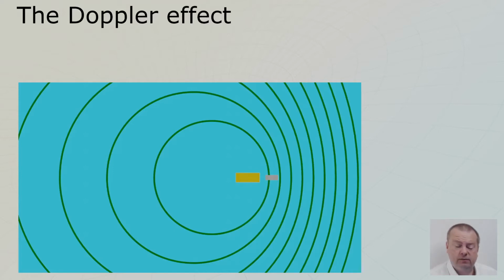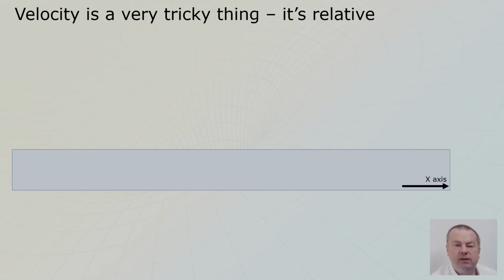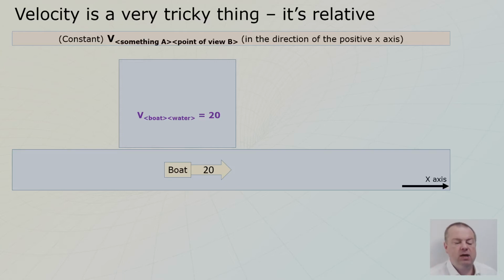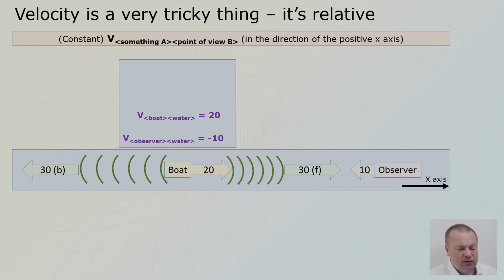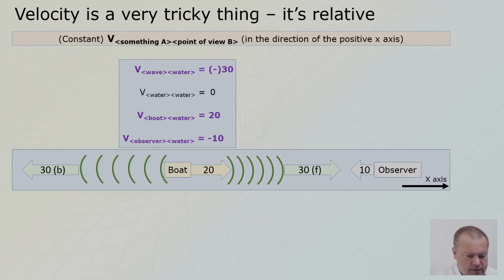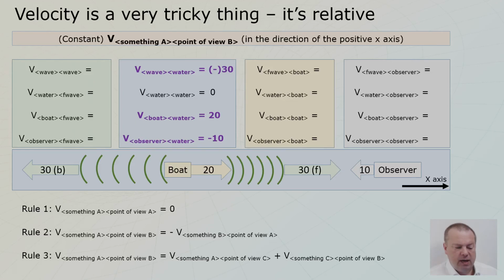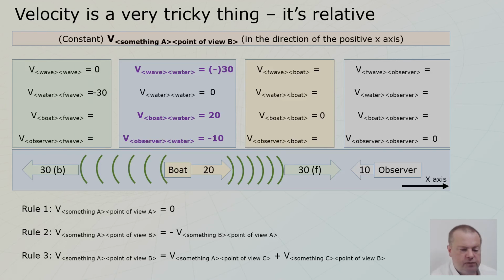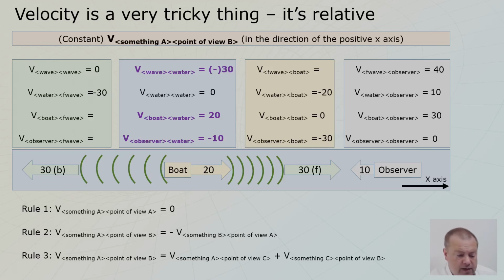L13: Christian Doppler - Velocity is relative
This is level 13 to fully understand Einstein's Theory of Special Relativity (SR).

In this level we will shortly focus on Christian Doppler and his famous Doppler effect (animated this time).
Next we will do a very important exercise in switching perspectives while looking at a pond with a boat, an observer and water waves.
The punch line is that speed/velocity is very tricky because it is so relative.

The ambition is to get everyone through the non-optional parts of this level to get to the top of the mountain where Special Relativity has no more secrets regardless of educational background level (but still deep dive into the matter).
And to make it fun and entertaining!

- Creator: unknown
- License: This work is in the public domain in its country of origin and other countries and areas where the copyright term is the author's life plus 70 years or fewer.

- Creator: Christian Doppler
- License: This work is in the public domain in its country of origin and other countries and areas where the copyright term is the author's life plus 100 years or fewer.